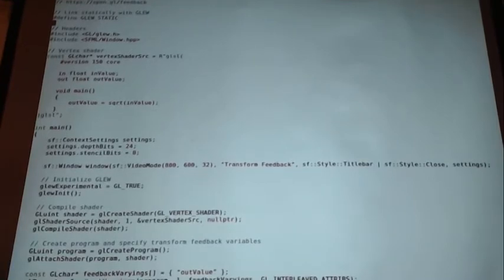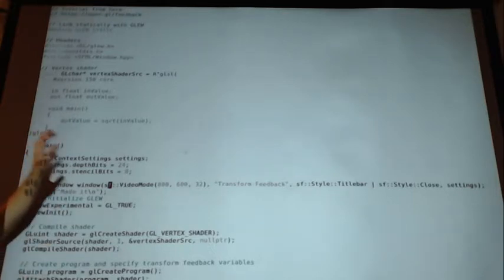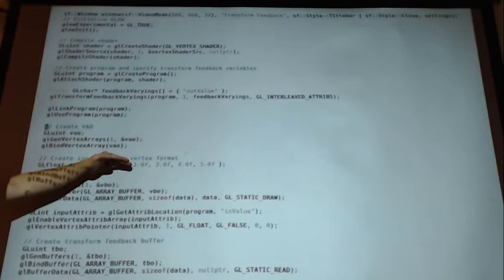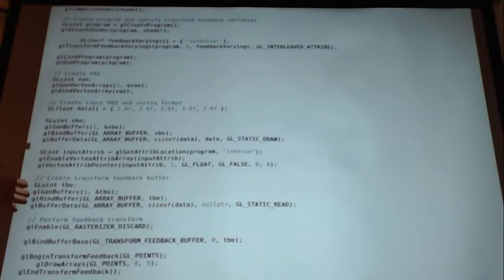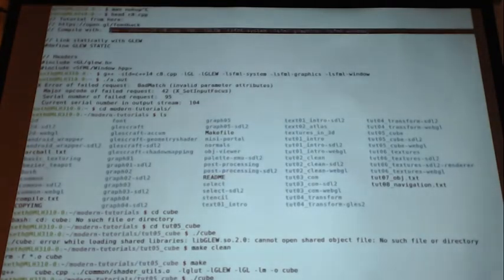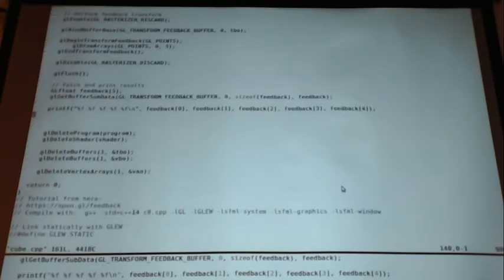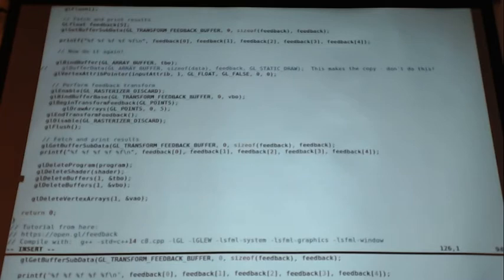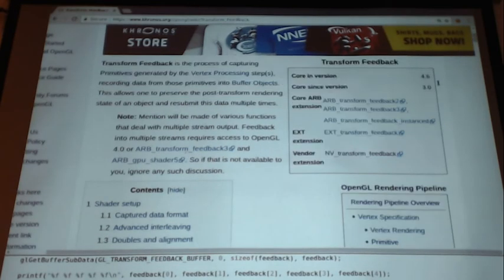Seth Long GPU Programming Class - Sept 17th 2018